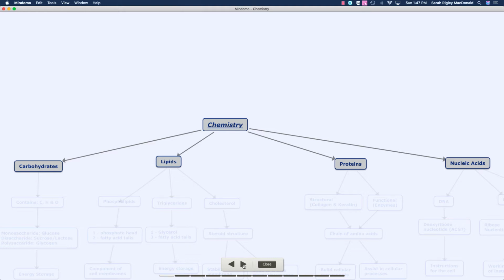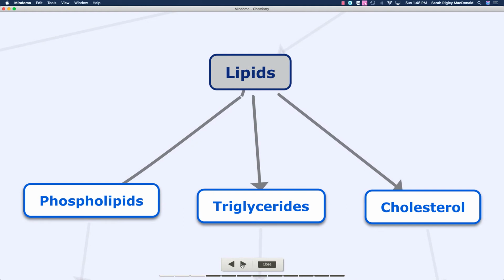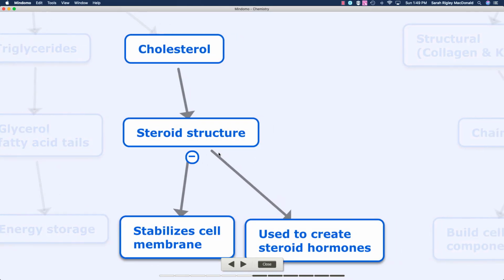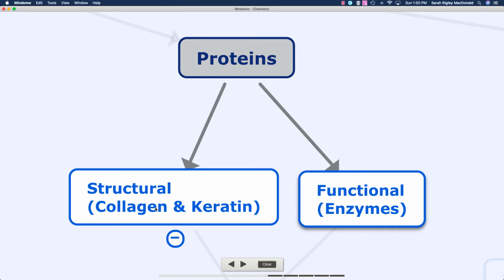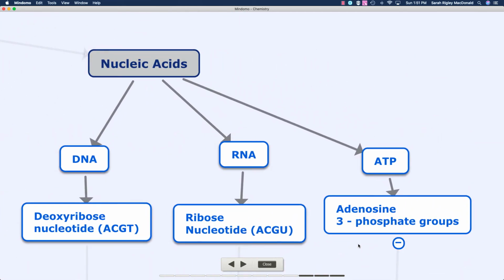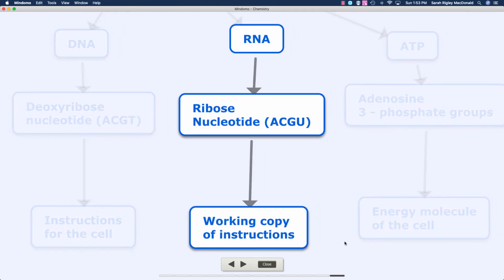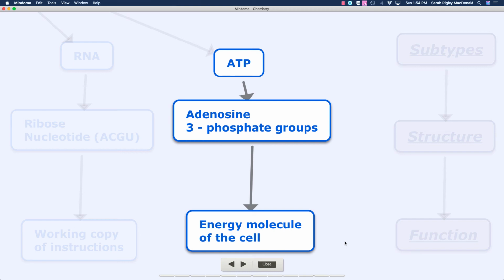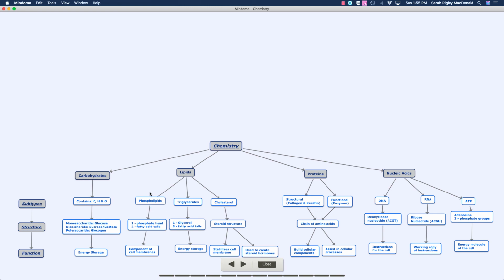Chemistry mind map